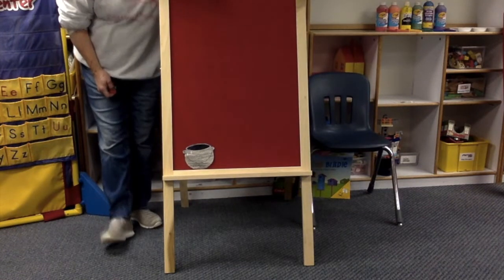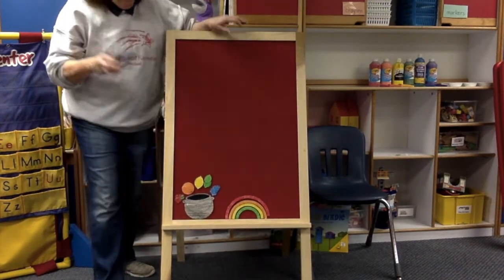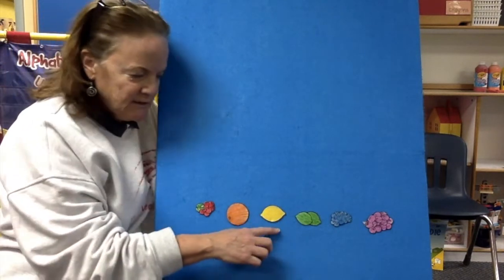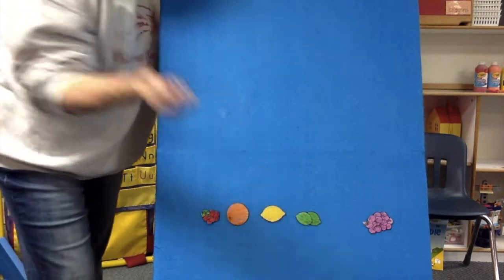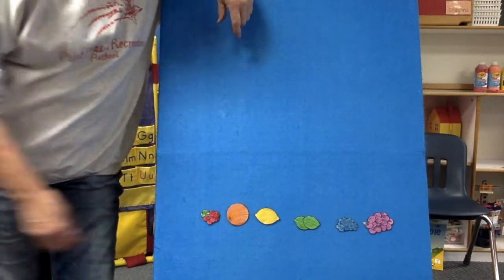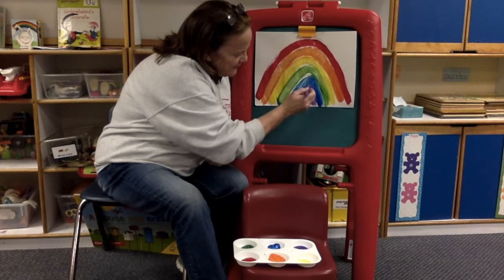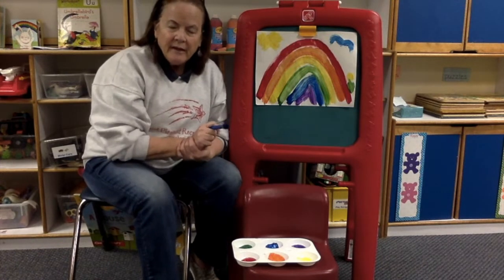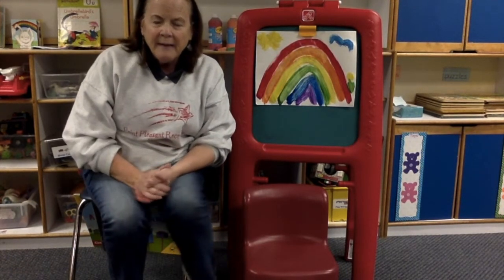Make a Rainbow